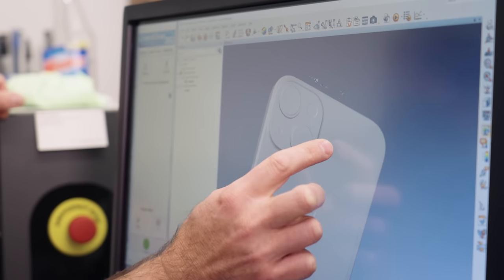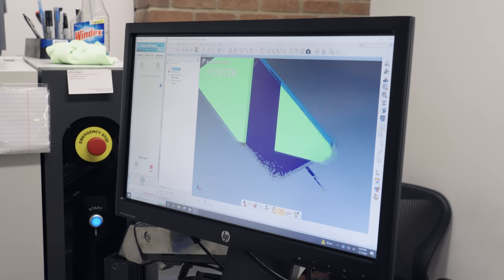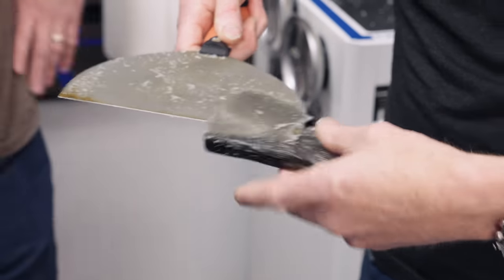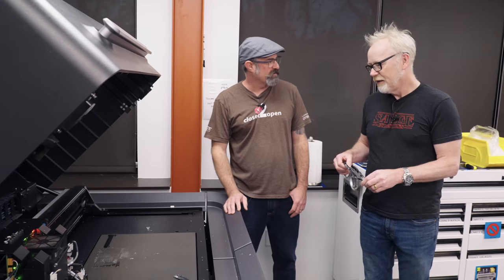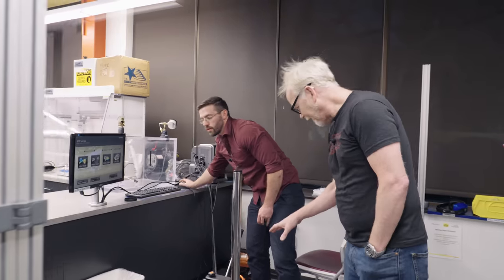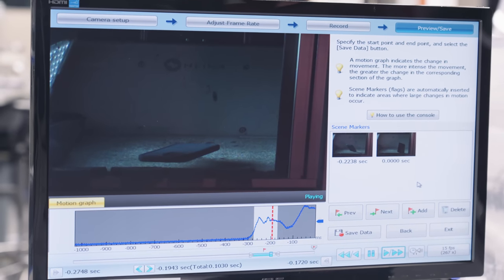How Phone Cases Are Tested to Their Limits, Featuring OtterBox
Adam recently built a smartphone filming rig using a MagSafe charger and OtterBox case OtterBox is known as a maker of high-quality cases, but what goes into the design, testing, and manufacture of something as seemingly simple as a phone case? Adam recently toured OtterBox's testing and production facility where engineers showed him how they stress test, torture, and destroy their prototypes to better understand how their products will hold up in the real world.